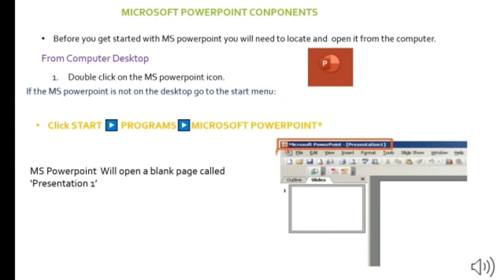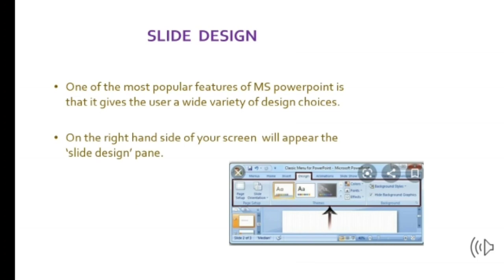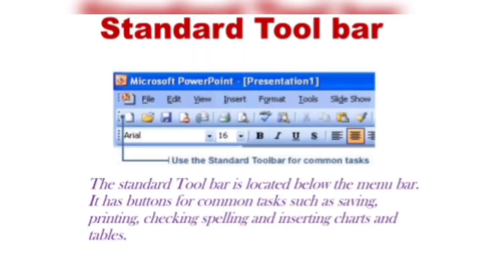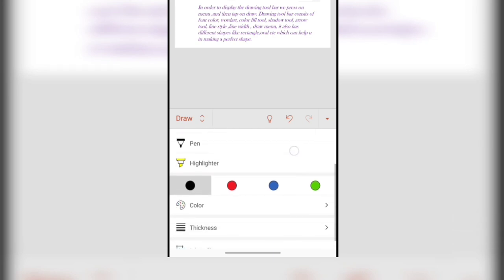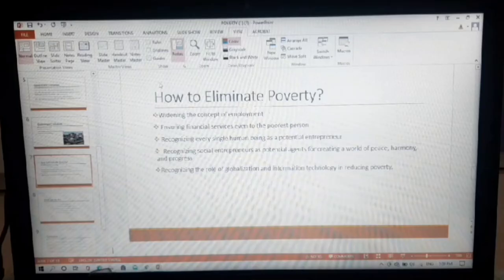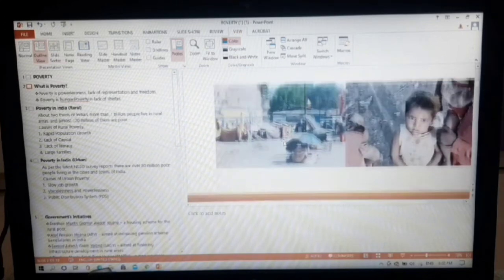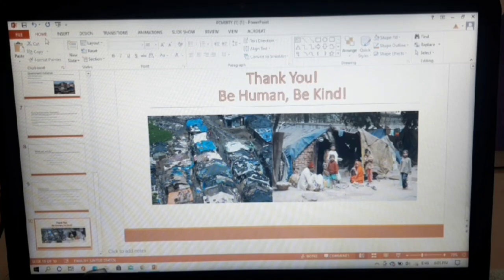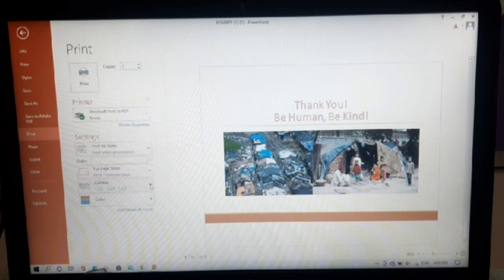Microsoft PowerPoint 1 Computer intermediate